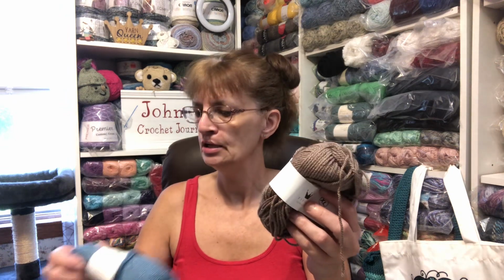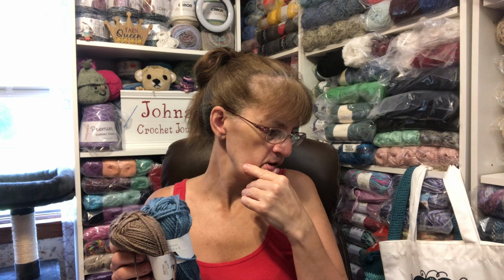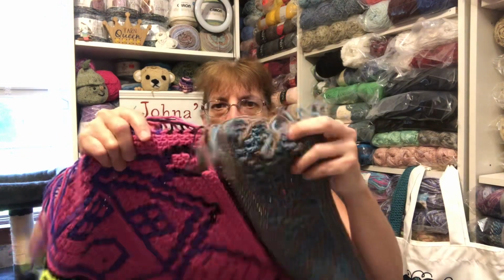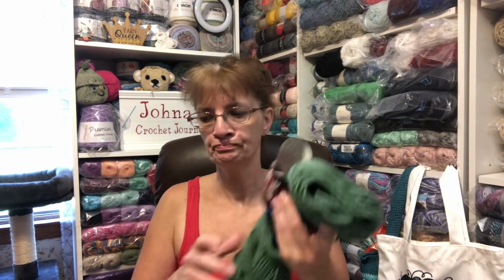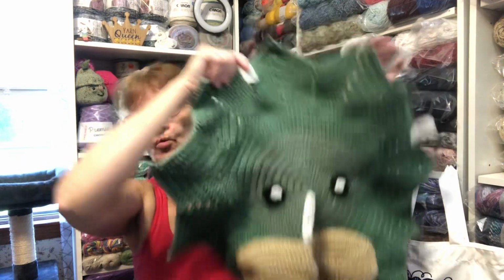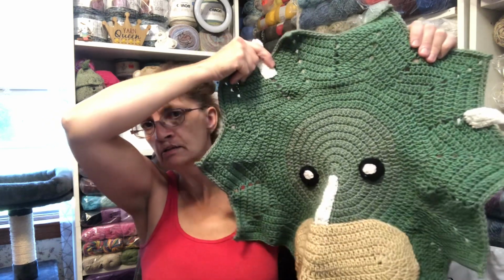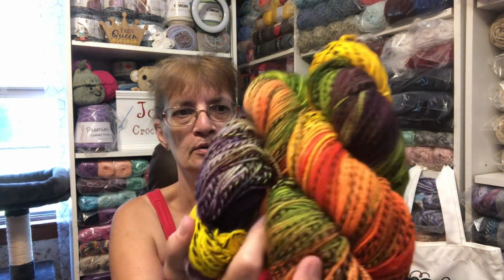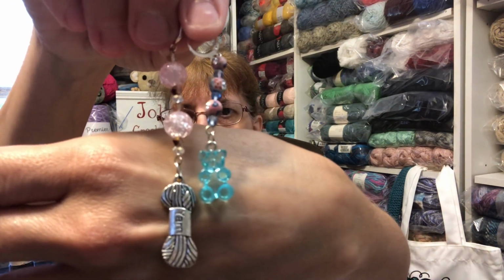Mosaic Progress, A F.O. And My Giveaway Win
Cottagecore update, Dinosaur Rug finished and my winnings from Dee’s Creative Hands and Crochet